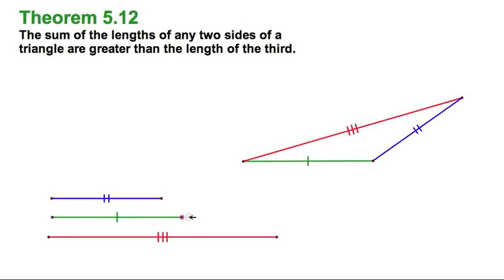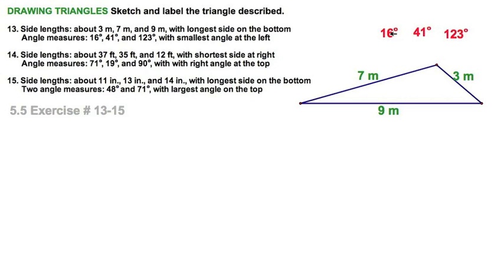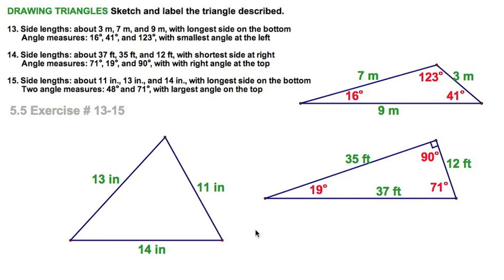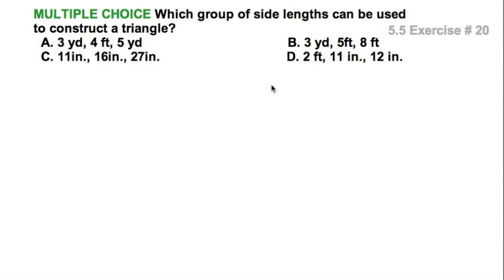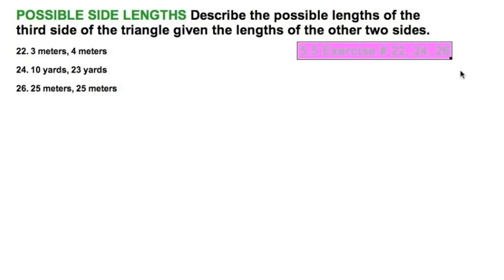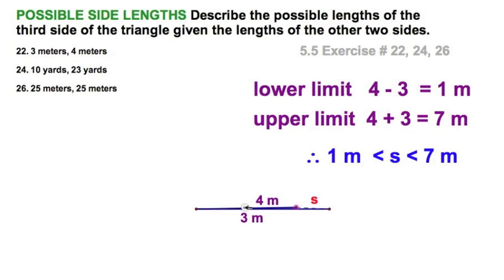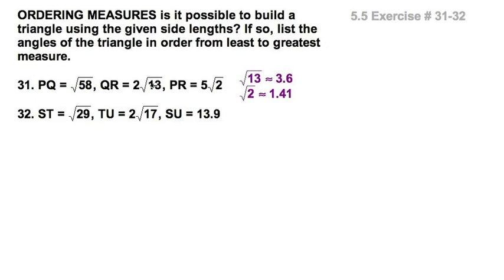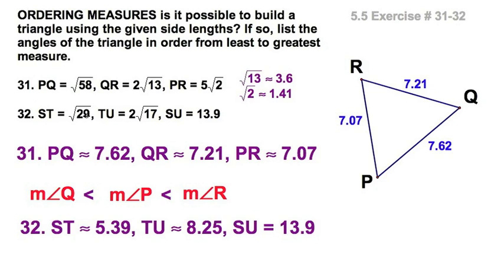5.5B Triangle Side Inequality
Theorem 5.12
The sum of the lengths of any two sides of a triangle are greater than the length of the third.